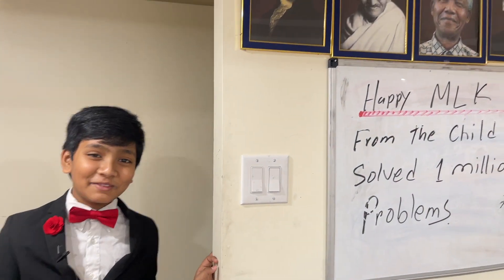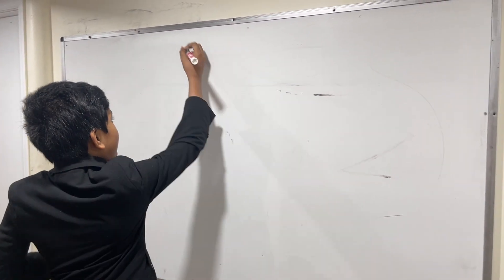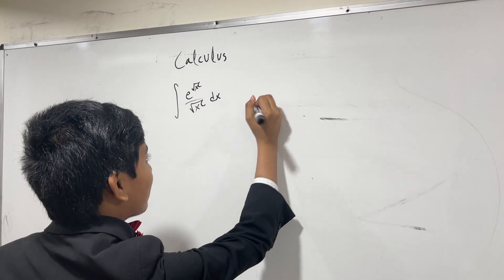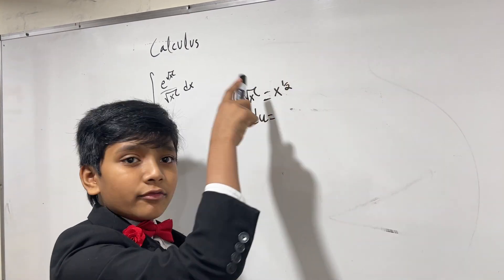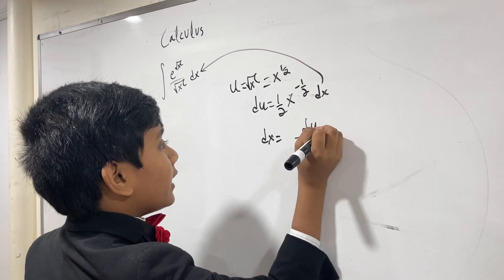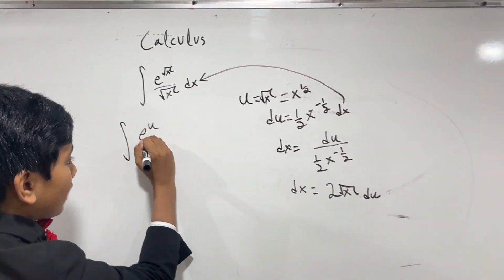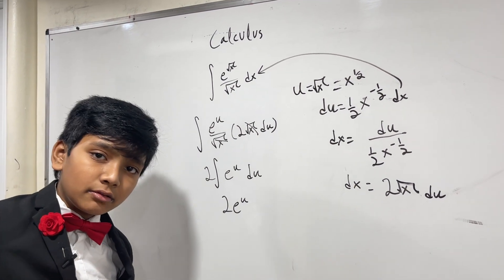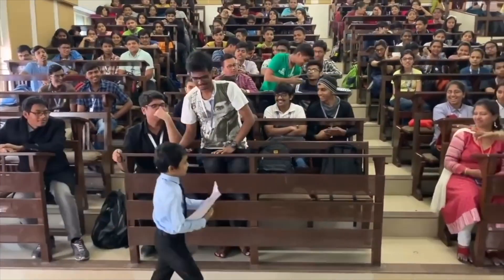Integral Calculus # 46B: Learn Calculus from World's Youngest Professor